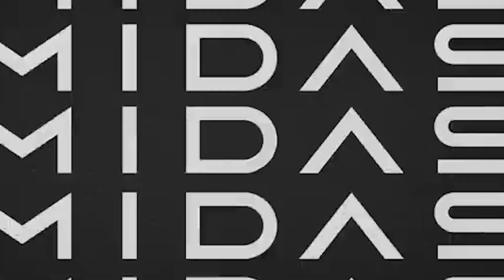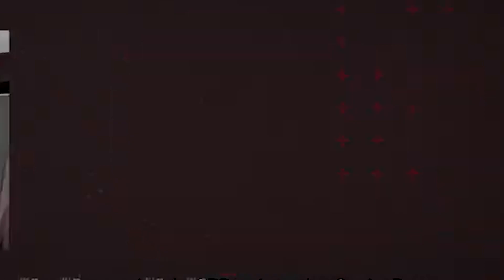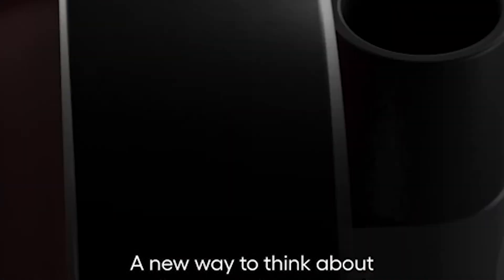Revolutionize Your Dental Practice with 3D Printing in 2025!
Discover the game-changing potential of 3D printing in dentistry and take your practice to the next level in 2025! From creating custom implants and dentures to streamlining your workflow, learn how this innovative technology can revolutionize the way you work. Whether you're a seasoned dentist or just starting out, this video will show you the benefits and possibilities of incorporating 3D printing into your dental practice. Get ready to transform your patients' smiles and your business with the latest advancements in 3D printing technology.